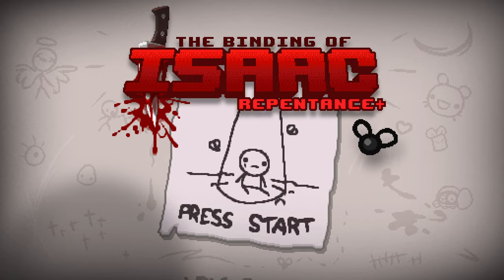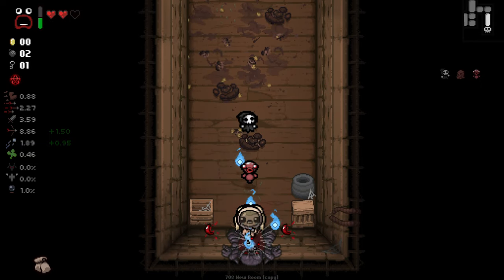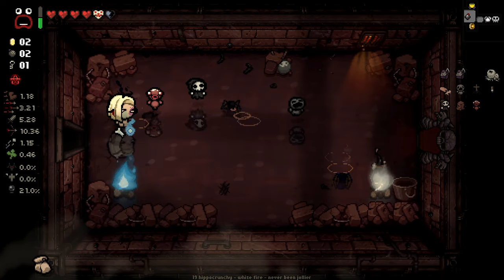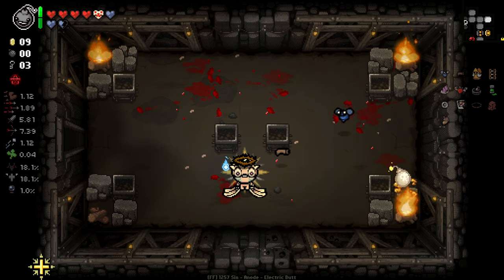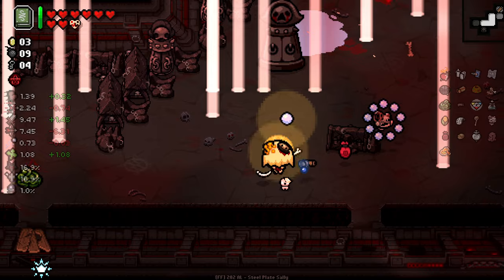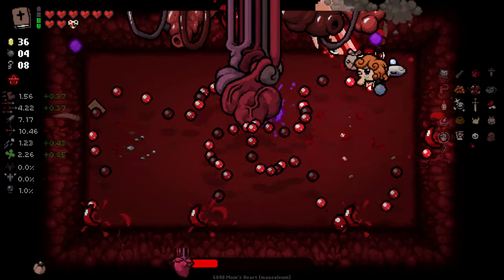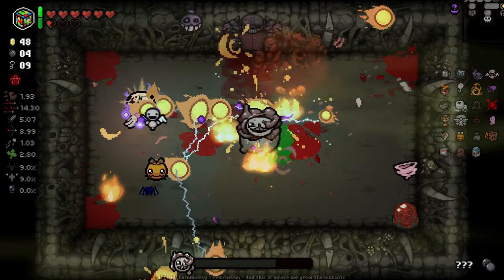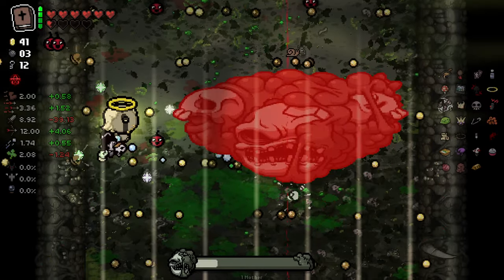EVERY GOOD ANGEL ITEM! - Modded Binding of Isaac Repentance - Part 322